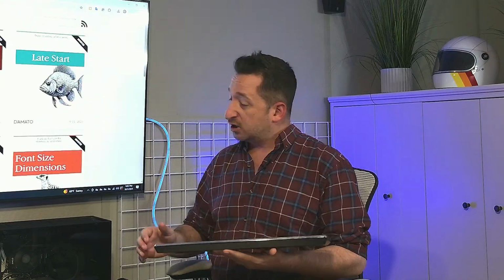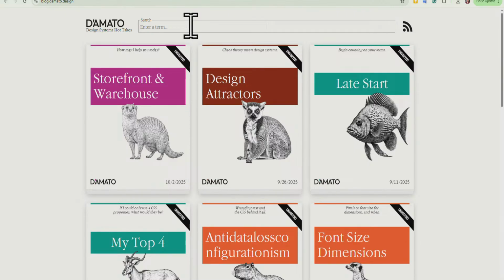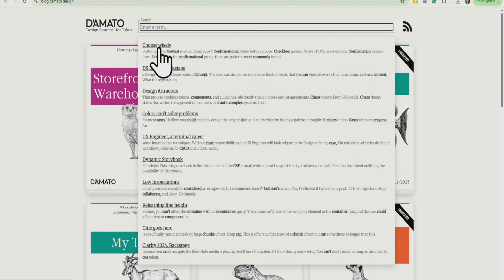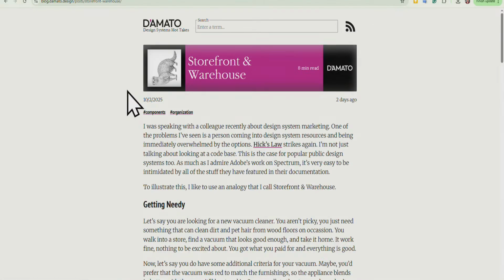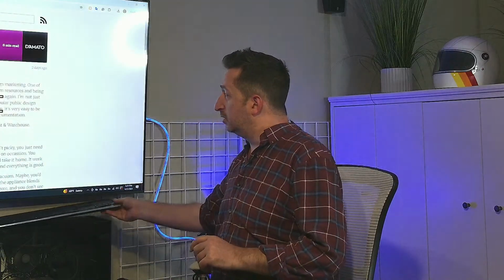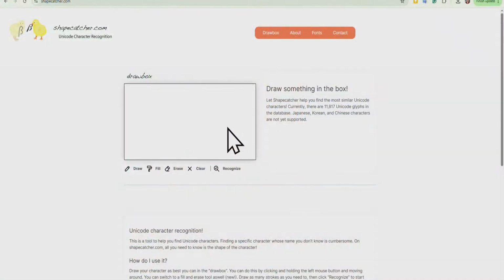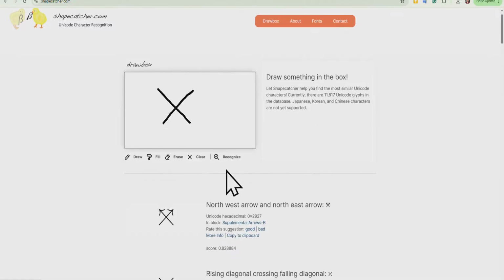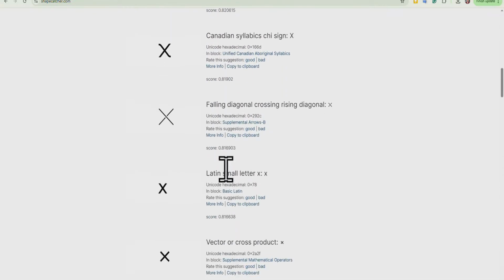Wireframe Live: Storefront & Warehouse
Summary:
Donnie D'Amato uses the "Storefront and Warehouse" analogy to illustrate different user needs and interactions with design system documentation. He categorizes users by their desire for off-the-shelf components, customizability, or raw elements for novel creations, arguing that traditional information architecture (IA) for design systems is often ineffective. D'Amato advocates for investing in robust search functionalities and AI-driven "wizard" interfaces to guide users directly within their workflow, suggesting this approach is superior to hierarchical navigation.

Chapters:
0:00 Intro
0:01:05 Host's Recent Activities
0:02:46 Introducing Storefront & Warehouse
0:03:00 Blog Updates: Search and Tags
0:04:00 The Vacuum Cleaner Analogy
0:04:48 Persona 1: Off-the-Shelf Product
0:05:40 Persona 2: Product with Customization
0:06:36 Persona 3: Novel Product Creation
0:08:50 Applying the Analogy to Design System Users
0:10:47 Problems with Information Architecture in Design Systems
0:13:39 The Hottest Take: Embrace Robust Search
0:14:34 Benefits of Search over Information Architecture
0:16:40 Beyond Search: Wizard Functionality and AI
0:19:07 AI's Role in Design System Documentation
0:21:45 When Design System Documentation Sites are Still Relevant
0:25:57 Future Idea: Drawing Patterns to Find Components
0:28:21 Analogy Recap and AI's Impact
0:30:00 Upcoming Events and Conferences
0:37:01 Outro